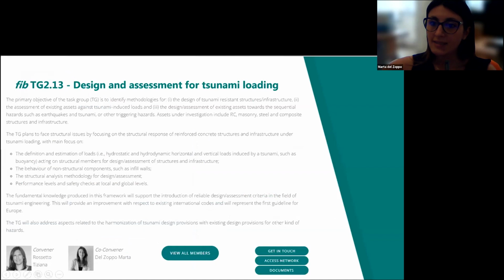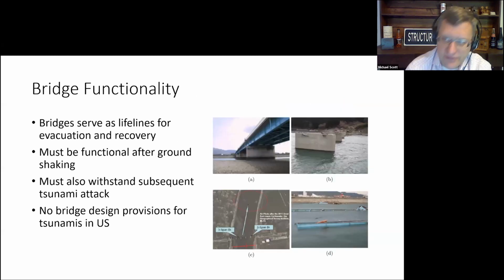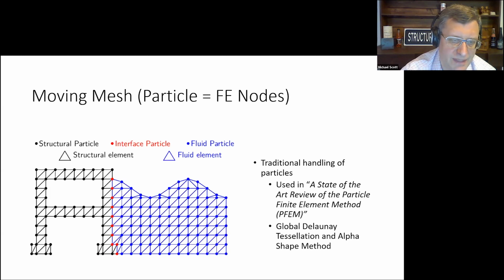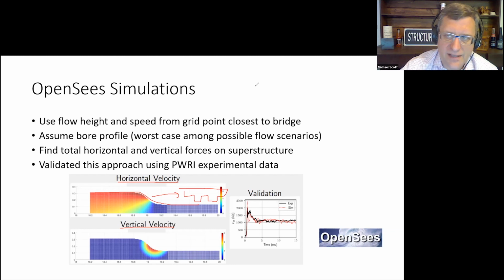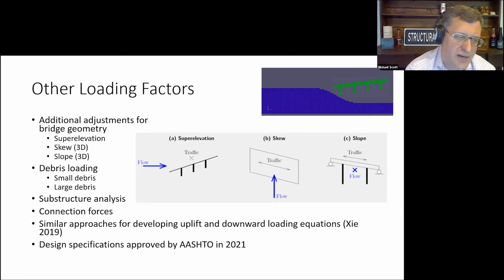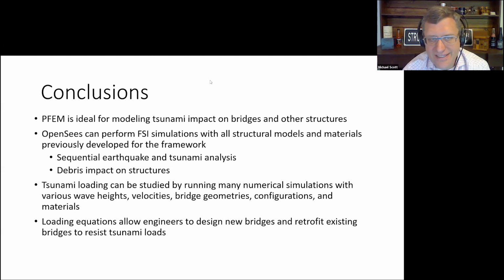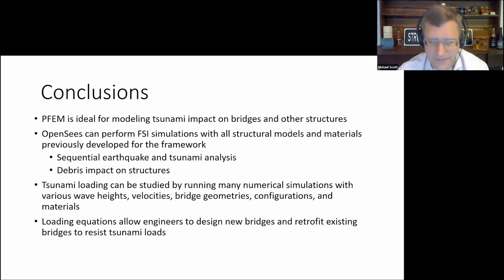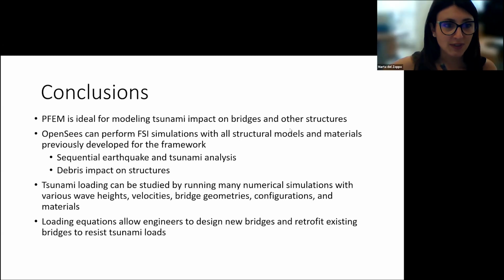YMG webinar series | Michael Scott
Development of tsunami loading equations for bridge superstructures using OpenSees and PFEM

Recent natural hazards have stressed the potential impact of tsunamis and riverine flows on the transportation infrastructure. Approximate loading equations based on numerical simulations played a key role in formulating these loading equations. This webinar gives an overview of tsunami loading equations developed from numerical simulations using the particle finite element method (PFEM) in OpenSees, as well as a brief overview of the fluid-structure interaction (FSI) modeling capabilities in OpenSees.

The fib, Fédération internationale du béton, is a not-for-profit association formed by 41 national member groups in 104 countries and approximately 1000 corporate and individual members.  The fib’s mission is to develop at an international level the study of scientific and practical matters capable of advancing the technical, economic, aesthetic and environmental performance of concrete construction.